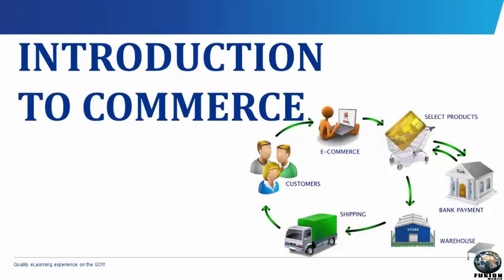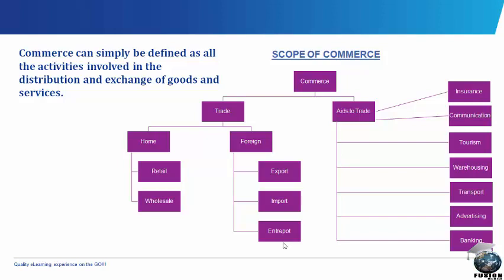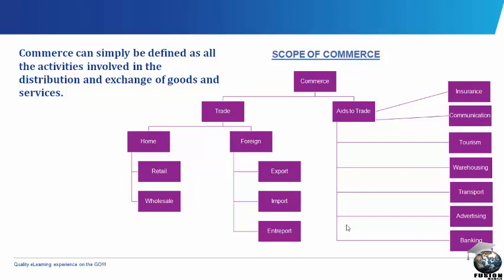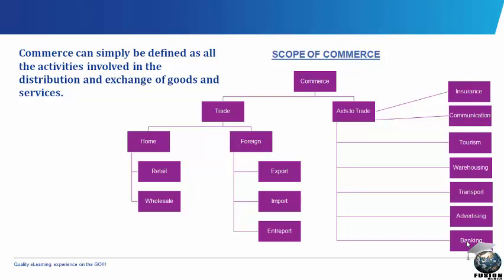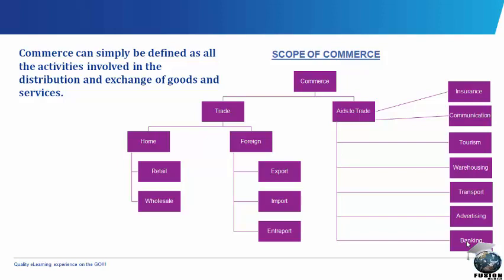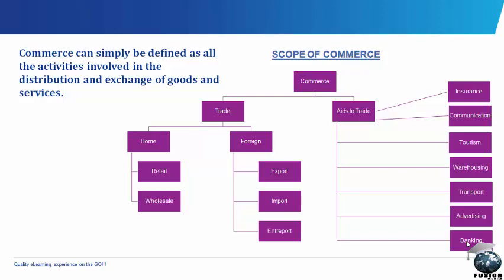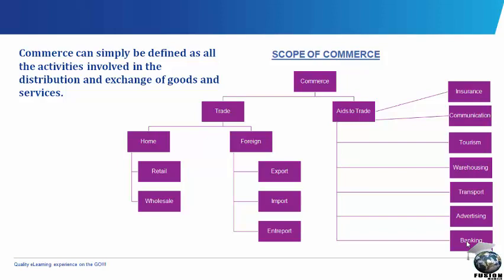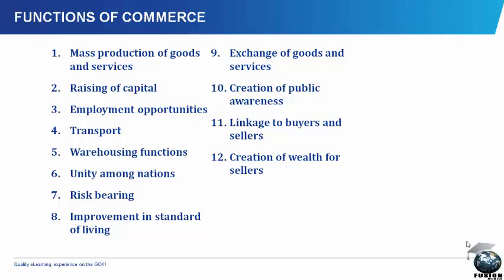Introduction to Commerce [SS 1, JAMB Tutorial, WAEC, NECO, Post-UTME, NABTEB]